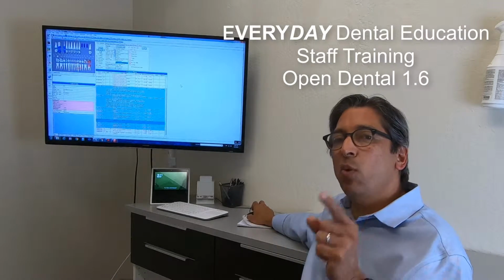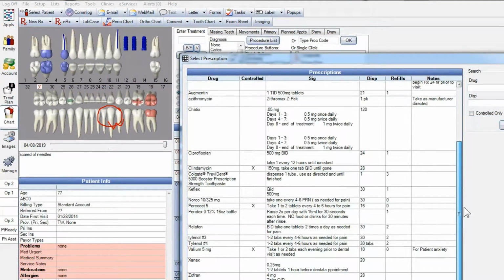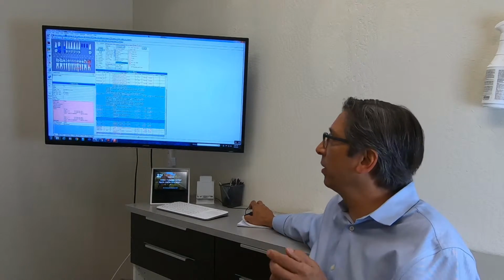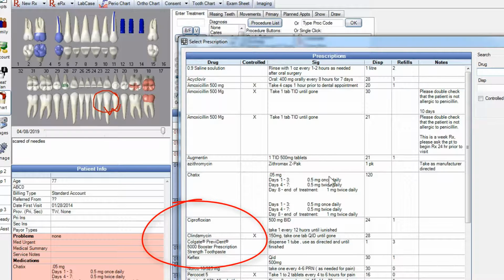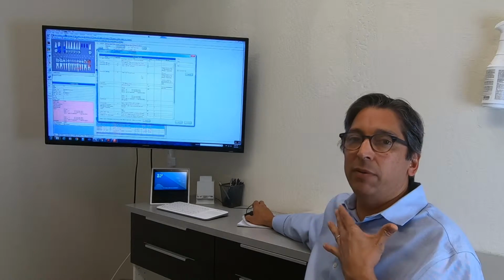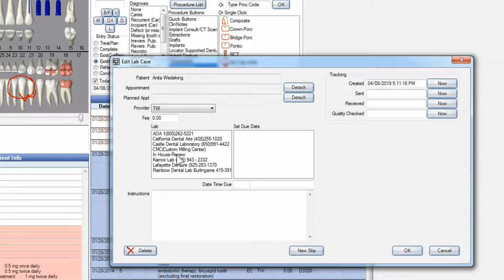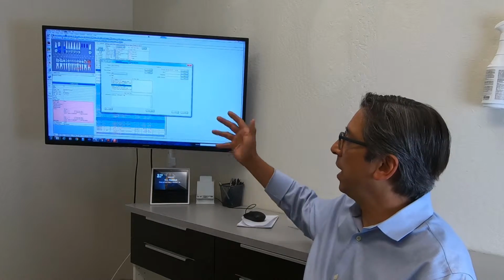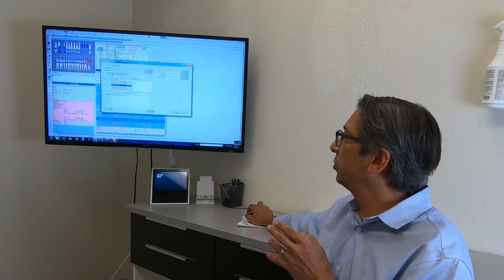Open Dental Wk 1 6